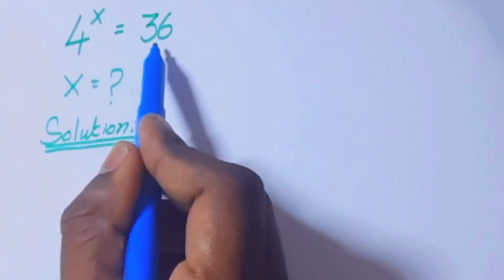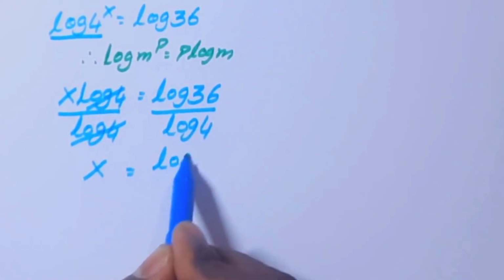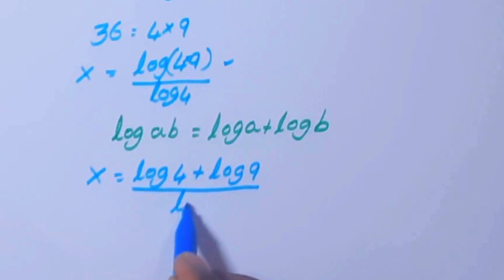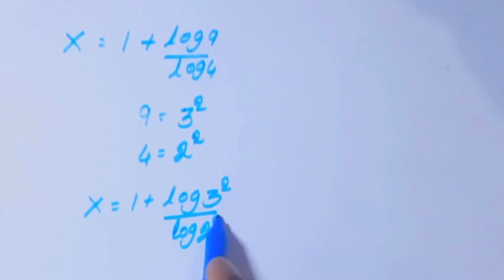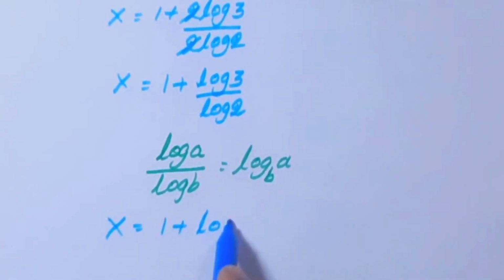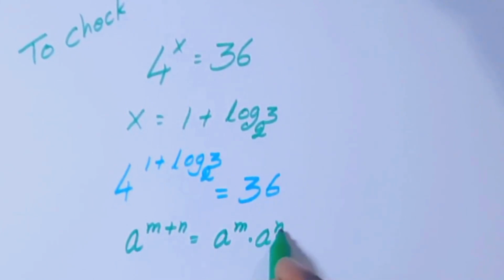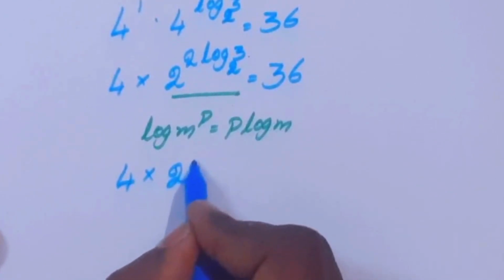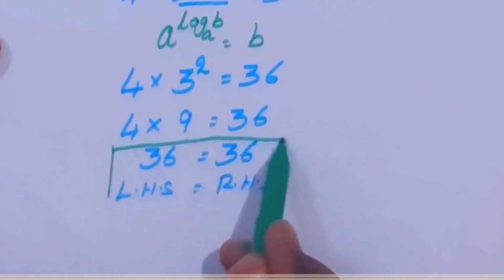Oxford University Maths Olympiad: Solve 4^X = 36 | Exponential Expression Challenge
Oxford University Maths Olympiad: 4^X = 36. Watch as we break down the steps to solve this equation and understand the concept behind exponential expressions. Whether you're preparing for a competition or just love maths, this problem is a great way to sharpen your skills and deepen your understanding of exponents
Maths Olympiad
International Maths Olympiad
Viral maths problem
Maths question
Exponential Maths Problem
Exponent rule
Maths exponent rule
How to simplify exponential problem
How to solve exponent
Mathematics question